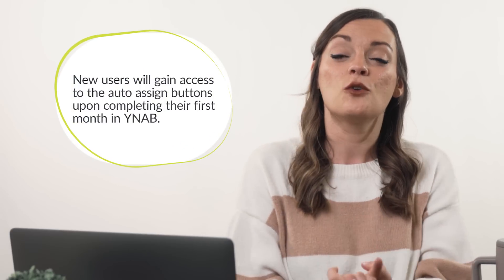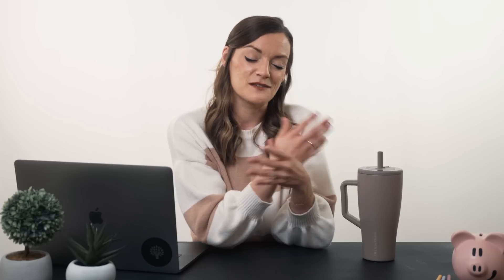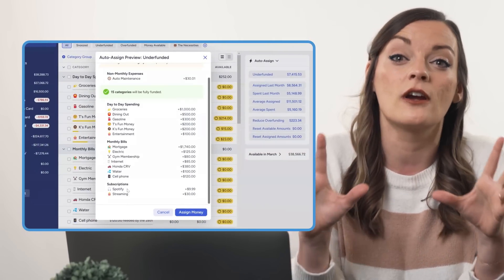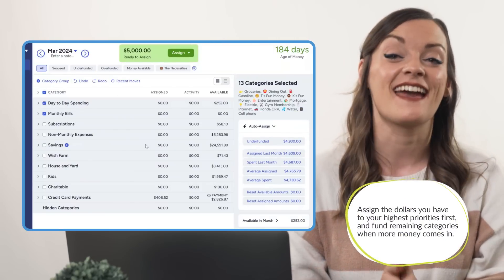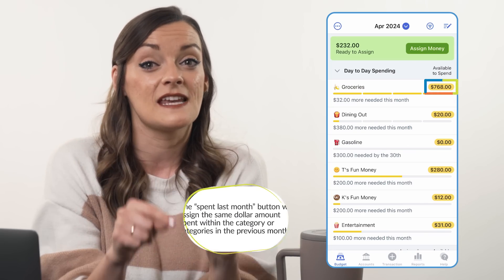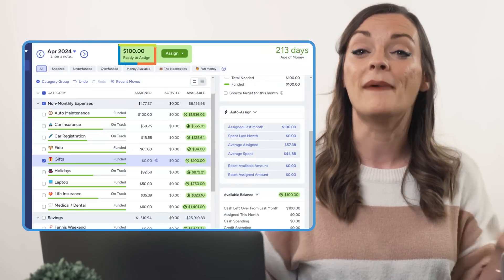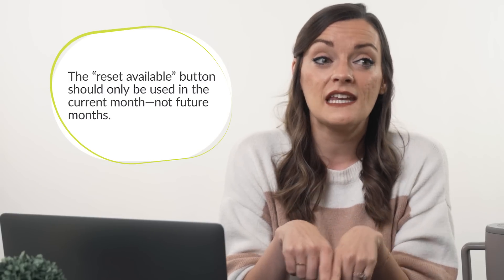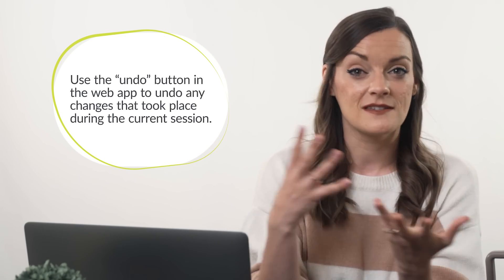How to Use YNAB's 8 Auto Assign Buttons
🚀 Did you know that YNAB has not one, not two, but EIGHT Auto Assign buttons to turbocharge your spending & saving game? Mind blown, right? Join Hannah as she dives deep into the world of Auto Assign in YNAB and unleash the power of these game-changing features!

🔍 Exploring Auto Assign:
After completing your first month in YNAB, you unlock eight glorious Auto Assign buttons, available on both web and mobile apps. Discover how to locate and utilize them effortlessly to streamline your budgeting process.

👉 Underfunded: The holy grail of Auto Assign! Learn how to let YNAB do the heavy lifting by funding your categories based on priority and due dates.

💡 Pro Tips:
Uncover the secrets to maximizing each Auto Assign button, from "Assigned Last Month" to "Average SPENT." Find out how to tailor these features to your unique budgeting needs and watch your financial goals fall into place.

🔄 Reset and Refresh:
Explore the magic of "Reset Available Amount" and "Reset Assigned Amount" to give your budget a fresh start whenever you need it.

🛠️ Hands-On Demo:
Get ready to flex your YNAB muscles! Learn how to wield these Auto Assign buttons like a pro and give every dollar a job.

🗣️ Join the Conversation:
We want to hear from you! Share your creative ways of using Auto Assign buttons in the comments below.

TIMESTAMPS:
0:00 Intro
0:37 Auto Assign Overview
1:57 Underfunded
4:10 Assigned Last Month
4:32 Spent Last Month
4:58 Average Assigned
5:20 Average Spent
5:48 Reduce Overfunding
6:36 Reset Available Amounts
7:35 Reset Assigned Amounts
8:18 Outro
9:03 Bloopers